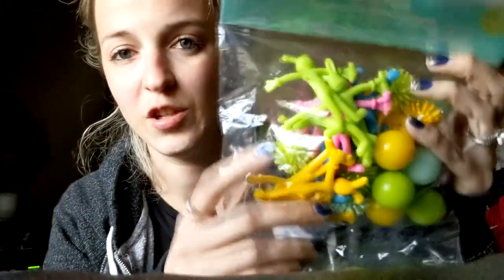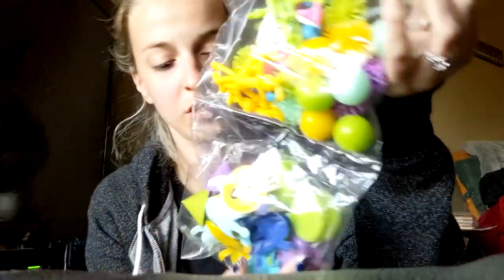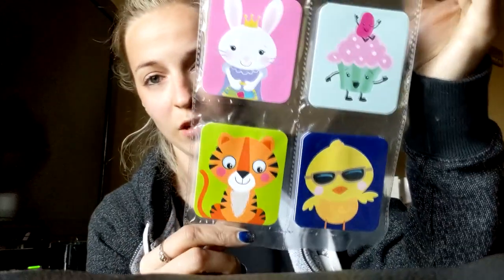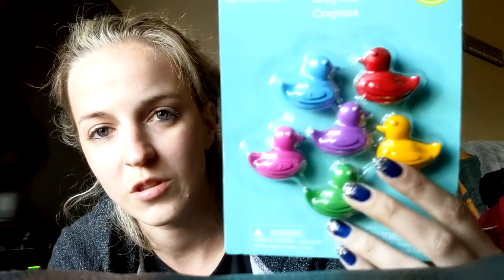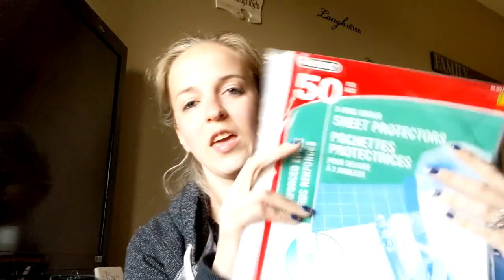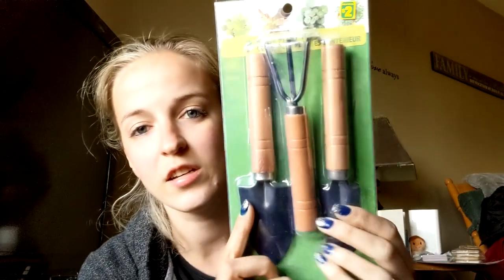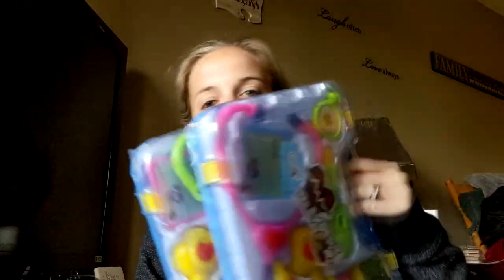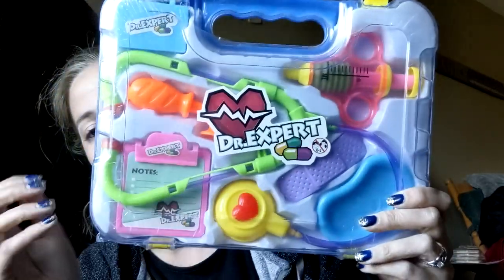Classroom Haul! (feat Walmart & Dollarama)